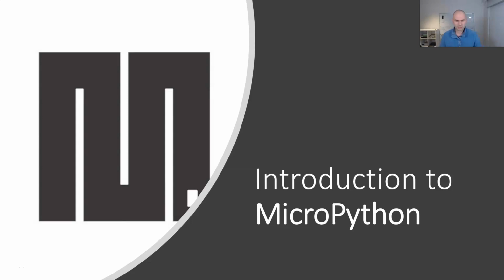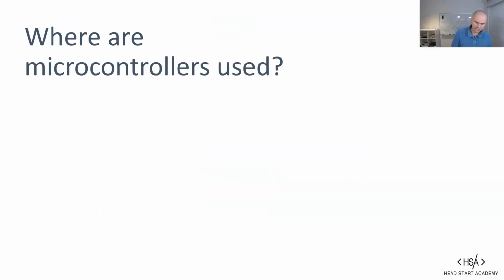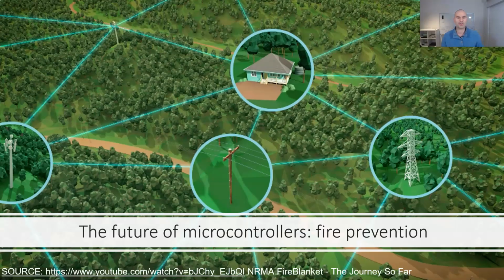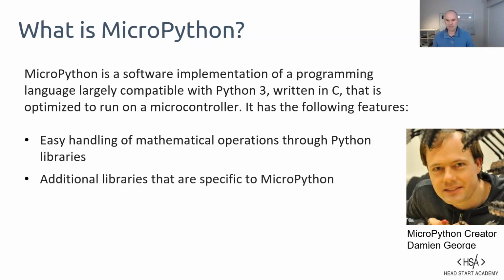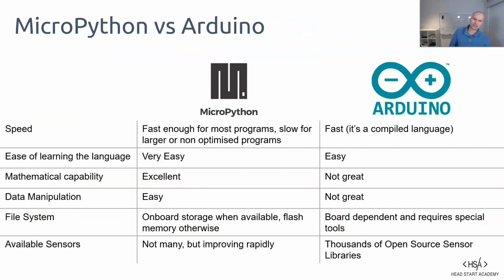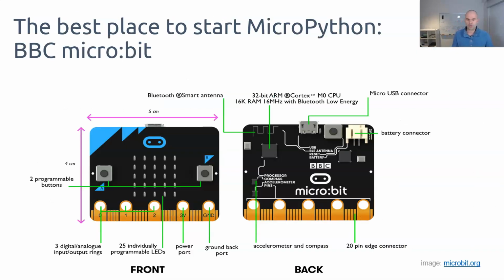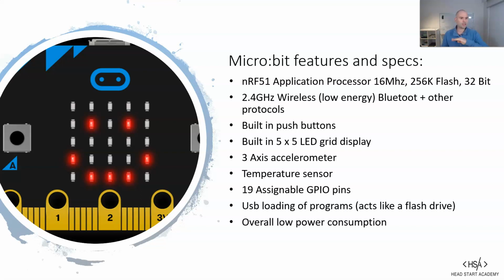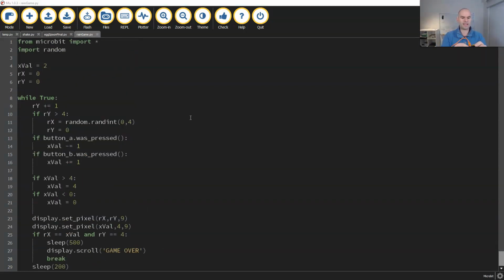Introduction to MicroPython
MicroPython is a software implementation of a programming language largely compatible with Python 3, written in C, that is optimized to run on a microcontroller. It has the following features:

Easy handling of mathematical operations through Python libraries
Additional libraries that are specific to MicroPython
Access to a REPL and easy debugging
Browser IDE’s available
Easier handling of data, and interface with other systems

Microbit Specs and Features:
nRF51 Application Processor 16Mhz, 256K Flash, 32 Bit
2.4GHz Wireless (low energy) Bluetoot + other protocols
Built in push buttons
Built in 5 x 5 LED grid display
3 Axis accelerometer
Temperature sensor
19 Assignable GPIO pins
Usb loading of programs (acts like a flash drive)
Overall low power consumption

In our classes students will experience the following:
This is the future of microcontrollers in education here is our playlist of 7 micro:bit + Python videos. Featuring programs that do brain training, reaction time and games involving balance dots, button mashers and space invaders style brick dodging.